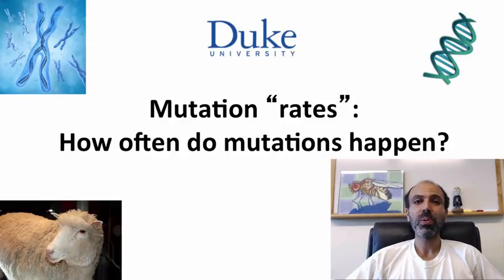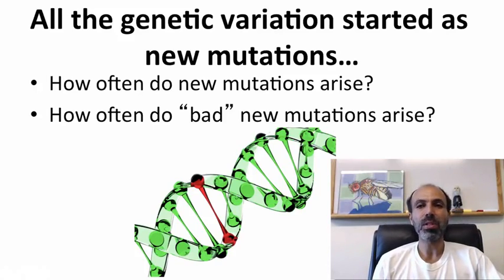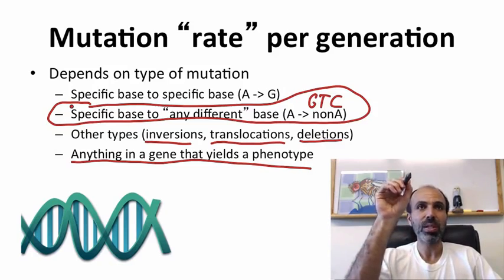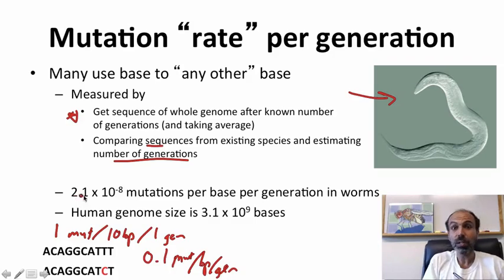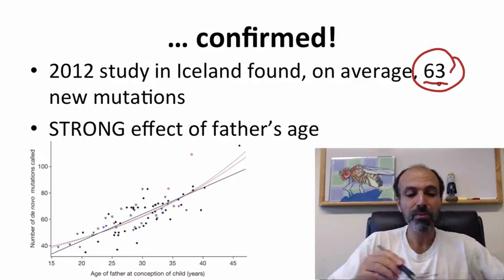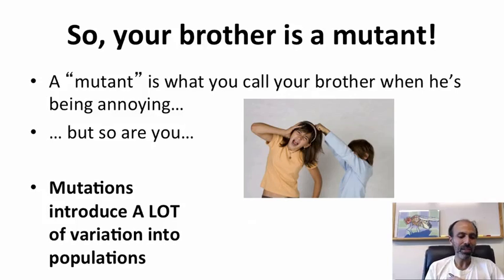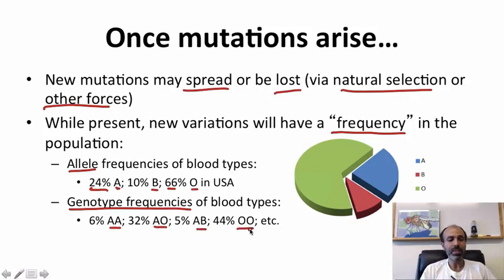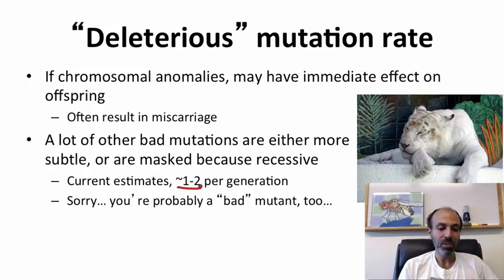4 - 3 - Week 4 - 3 (S) Mutation Rates (1018)